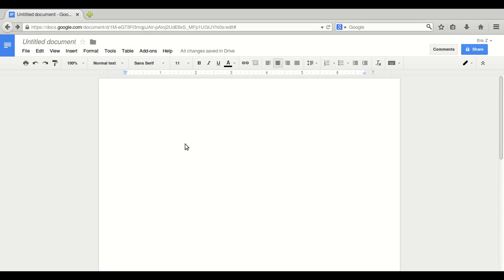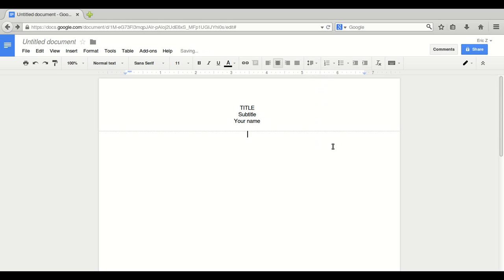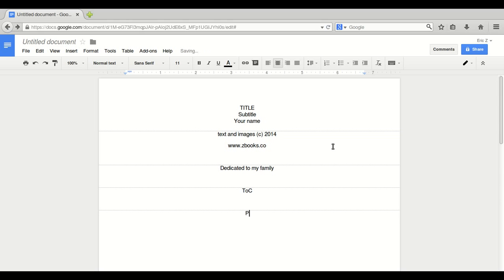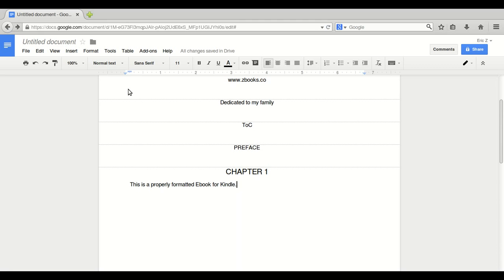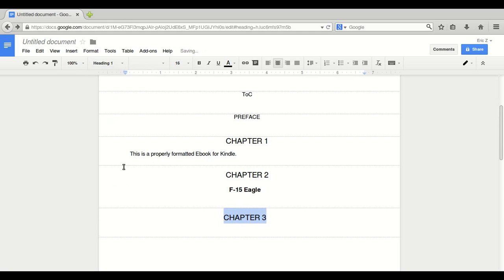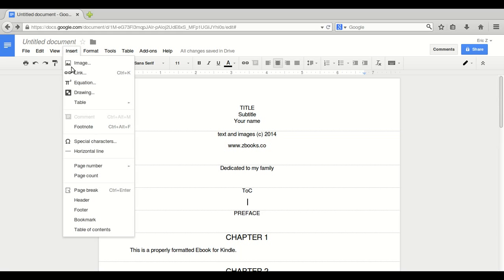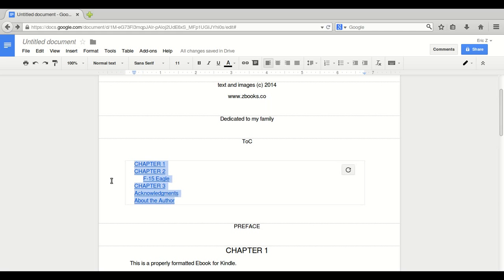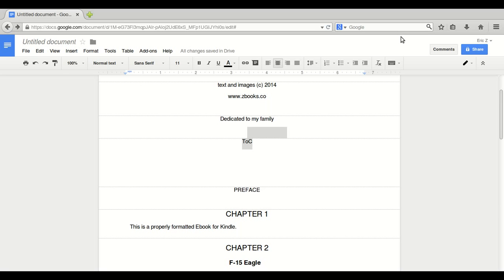"How To Format Your Manuscript for Kindle: THE QUICKEST AND EASIEST WAY" by @ErocZ of Zbooks.co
There's really nothing to it!
I use google docs to show you how to format your manuscript for Amazon's KDP (Kindle Direct Publishing program).
You can download it as a Word.docx from there and use Calibre to build your .mobi file.

For a weekly email! Never miss a vid!